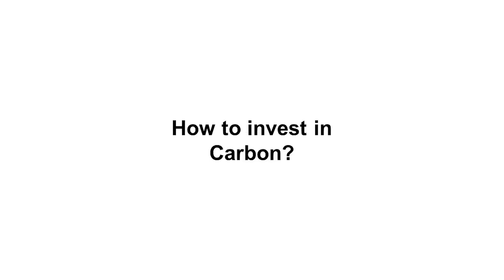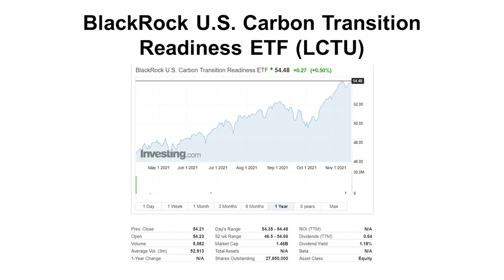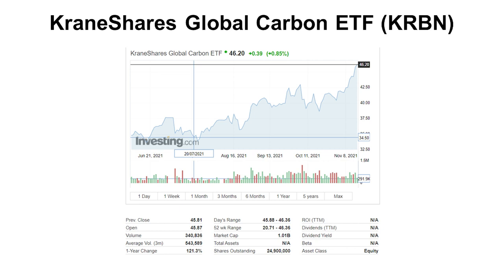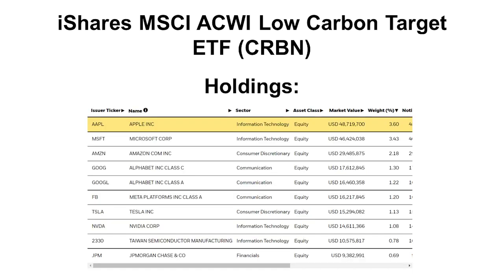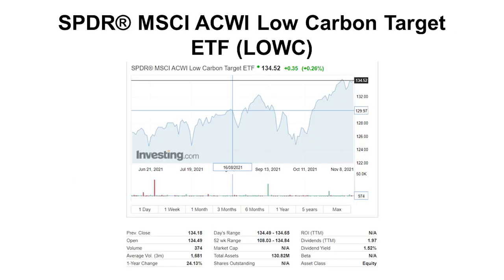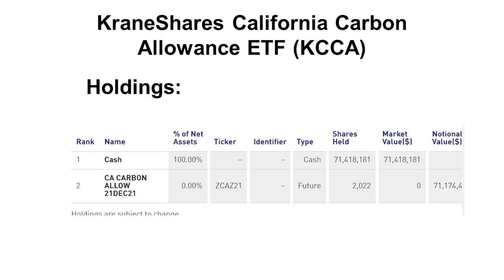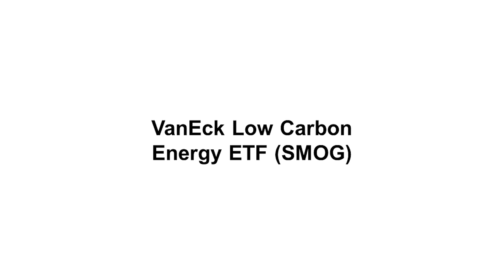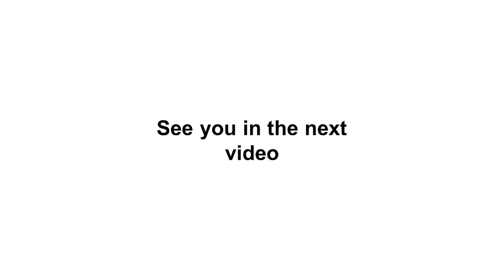How to invest in Carbon --- ETF's | Carbon Credits Investing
Overview & look inside of the different carbon ETF's.
LCTU : US09290C5094
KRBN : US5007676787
CRBN : US46434V4648
SMOG : US92189F5026
LOWC : US78463X1946
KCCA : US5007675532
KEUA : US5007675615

Cheers